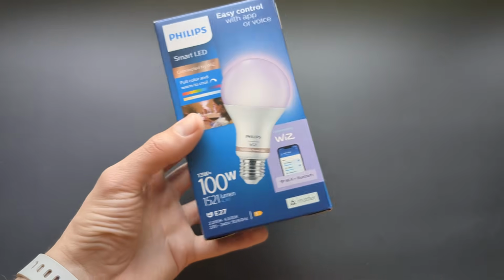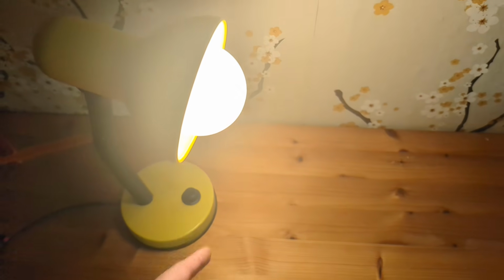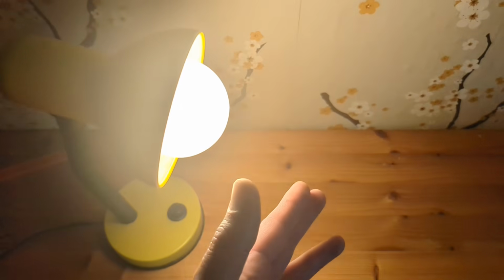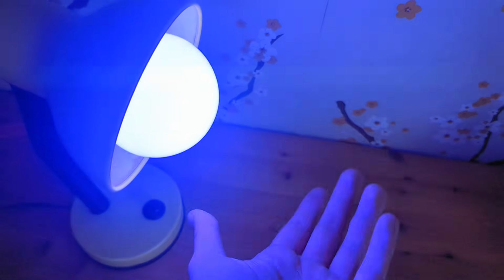How to Hard Reset Philips WIZ Light Bulbs (Factory Restore Settings & Pair again )